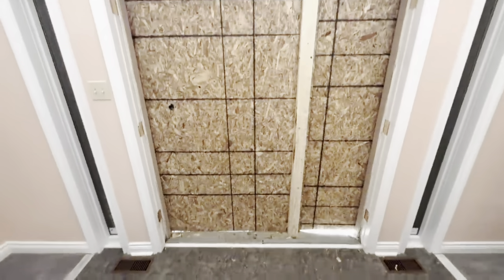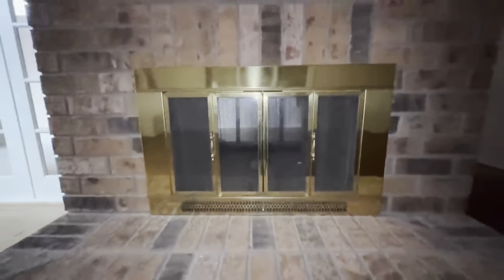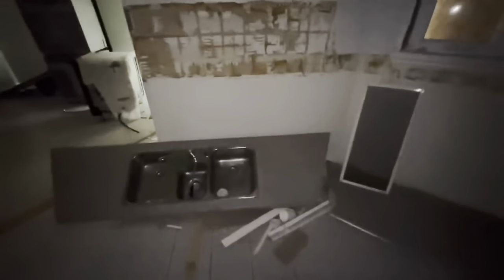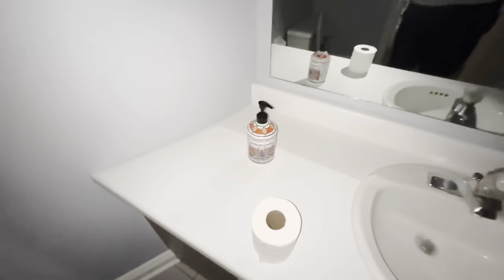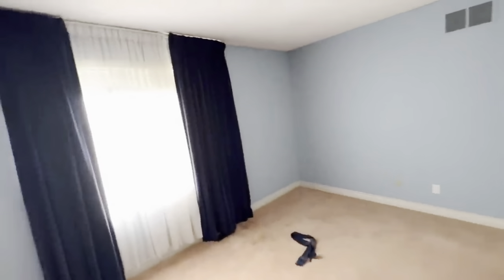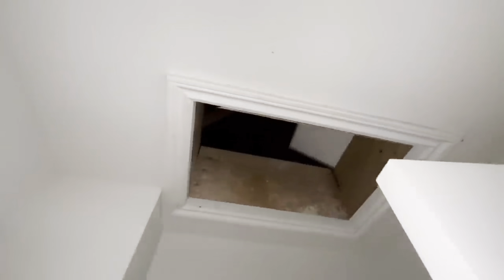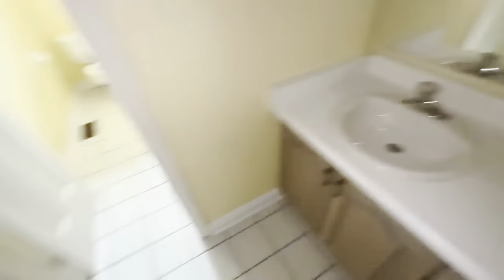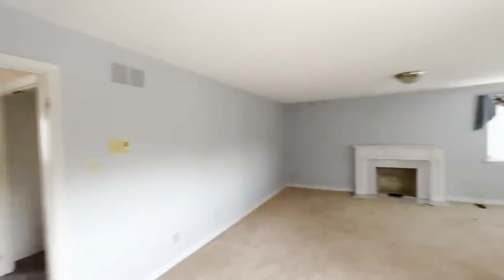The Devastating Story Of This Incredible ABANDONED 1980’s Luxury Subdivision ~ WHERE DID THEY ALL GO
These 14 large estate homes on premium 2 acre lots were built in 1988 by Westford homes.

They sold on average for $300,000 brand new. Fast forward to 2020 when a developer known as Treasure Hill Homes purchased the entire neighbourhood of 14 mansions. the owners were paid from $3,000,000 upwards to $8,000,000 for their homes.

The homeowners were given 2 years of rent free living before they would be forced to leave their home by spring 2023. The trees were mostly cleared out in march 2023, and demolition began in the first week of may 2023. by the beginning of july, 13 of the 14 homes had been completely demolished. the remaining 1, was vacated and demolished in october 2023. As of today, all the houses have demolished, and the road itself has been removed, and the location is now just a massive dirt construction site, and the company has started construction on the 139 new homes that will be built here.